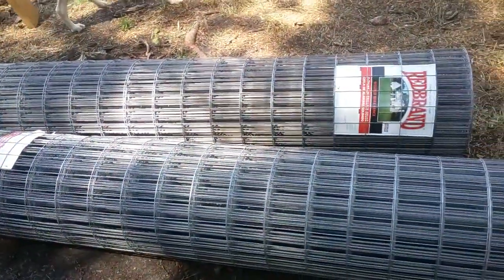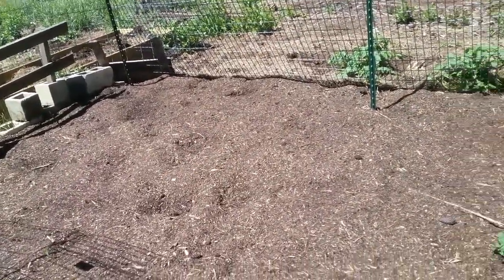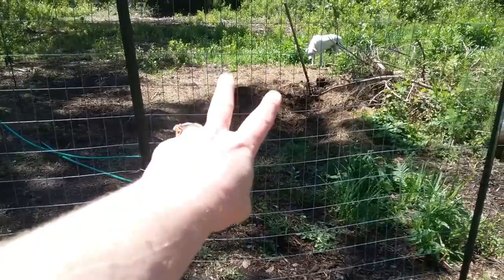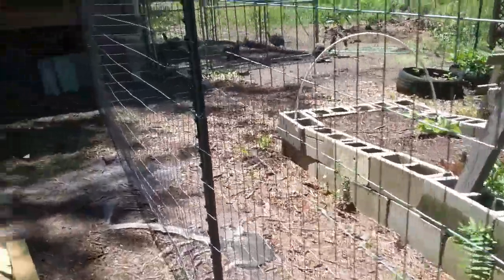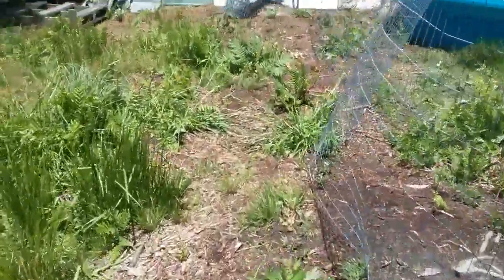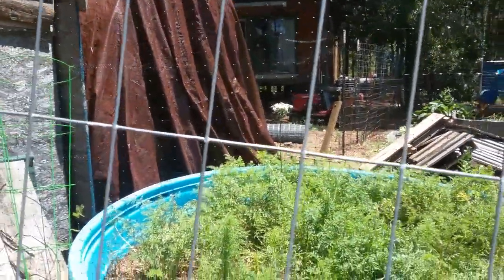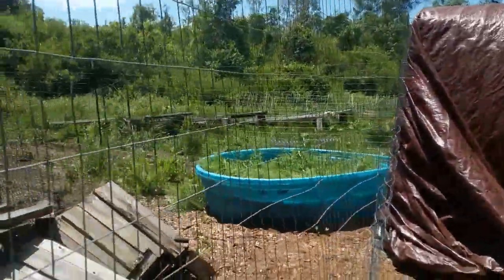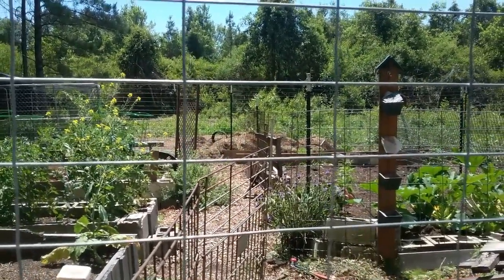Hard wire fencing the garden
After trying a net fence we learned it just would not work to keep out the guineas, rabbits, and armadillos.  So hard wire fence it is.  This went very fast and easy to install. So far it is working great.